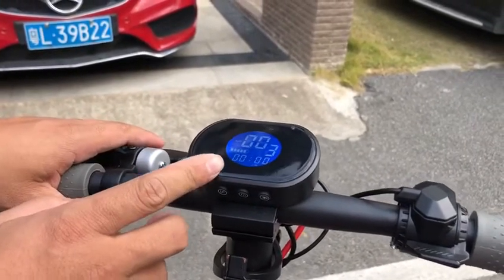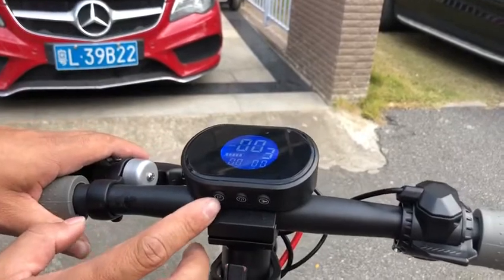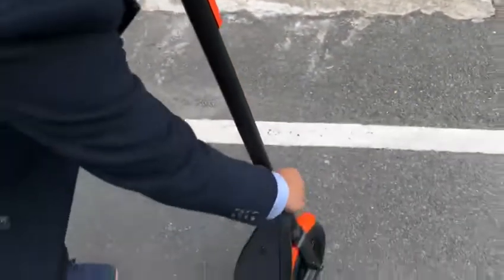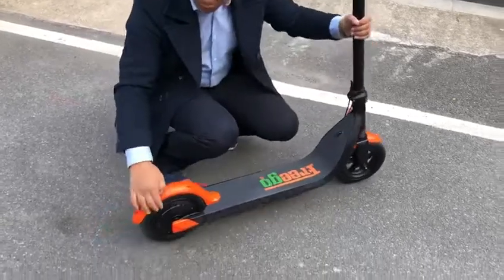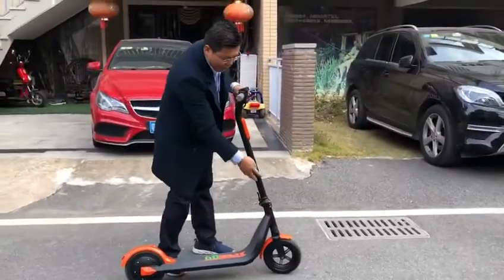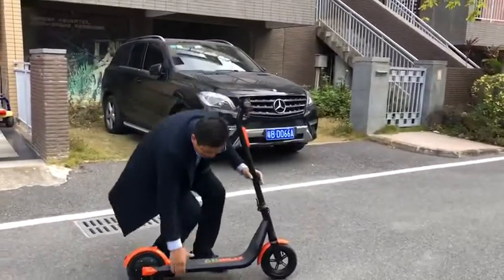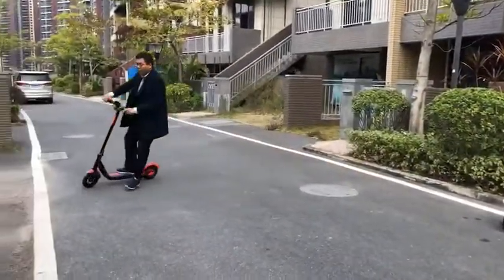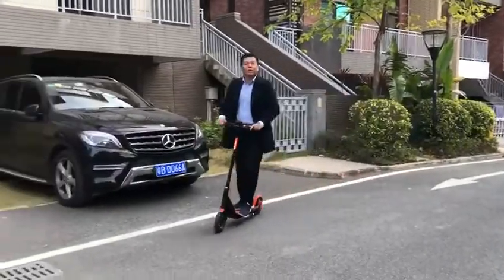Freego V1.8 E-scooter with rear drive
Looking for distributors in Europe